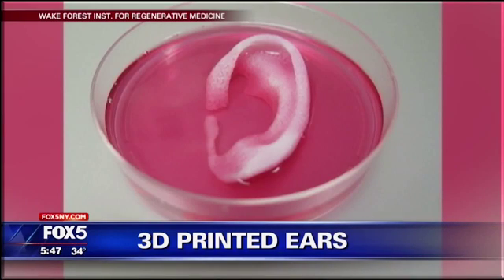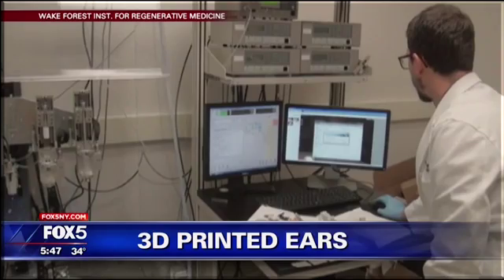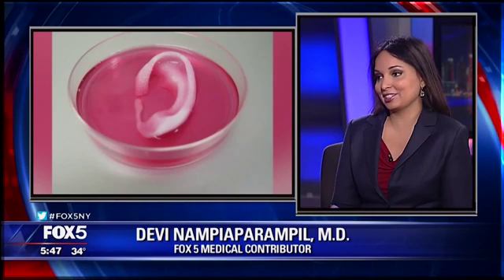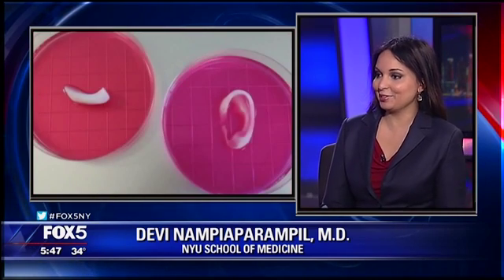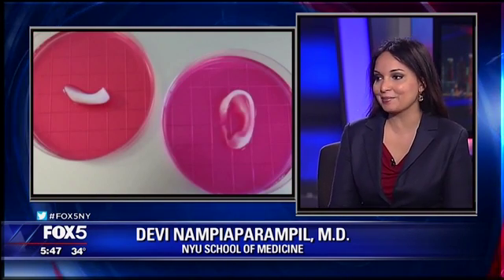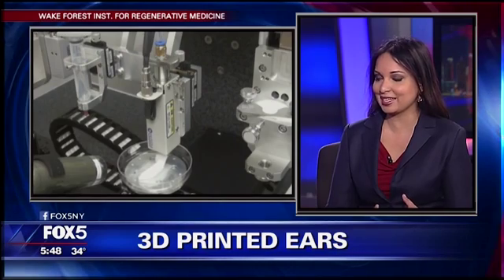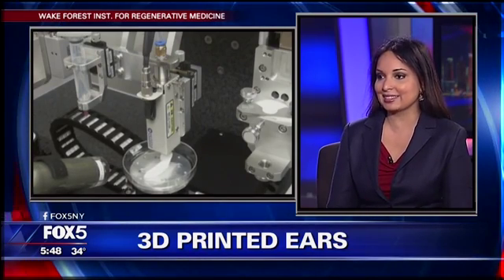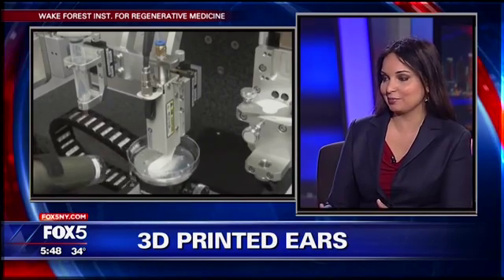Creating Life With a 3D Printer (2-18-16)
Scientists create a jaw bone and an ear in mice using a 3-D printer. What does this mean for people waiting for organ transplants? And should behavioral therapy be used before medications in children with attention-deficit-hyperactivity-disorder? Dari Alexander, Steve Lacy and Dr. Devi Nampiaparampil discuss it on Fox 5